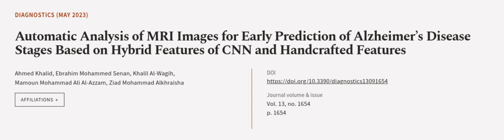Automatic Analysis of MRI Images for Early Prediction of Alzheimer’s Disease Stages B... | RTCL.TV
### Keywords ###

### Article Attribution ###
Title: Automatic Analysis of MRI Images for Early Prediction of Alzheimer’s Disease Stages Based on Hybrid Features of CNN and Handcrafted Features
Authors: Ahmed Khalid, Ebrahim Mohammed Senan, Khalil Al-Wagih, Mamoun Mohammad Ali Al-Azzam ,and Ziad Mohammad Alkhraisha

### Video Timestamps ###
0:00:00 - Summary
0:01:19 - Title
0:01:26 - Outro
0:01:30 - End